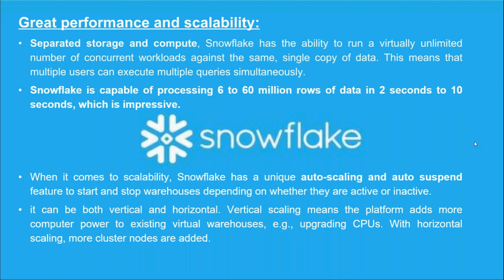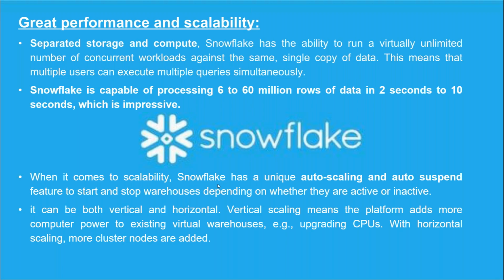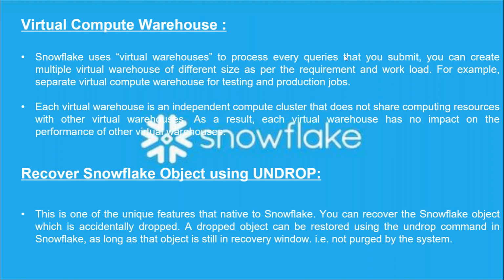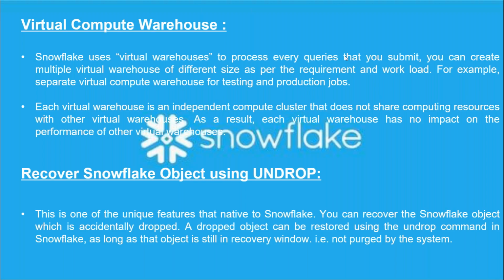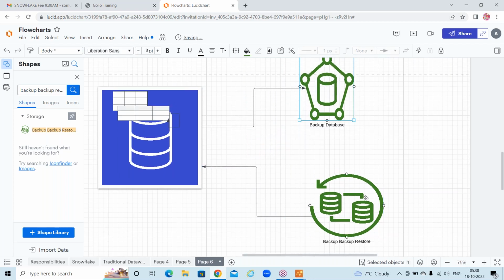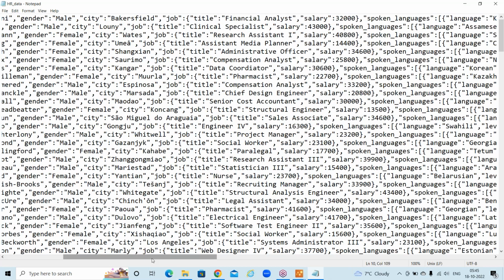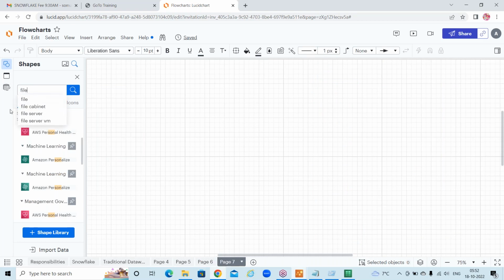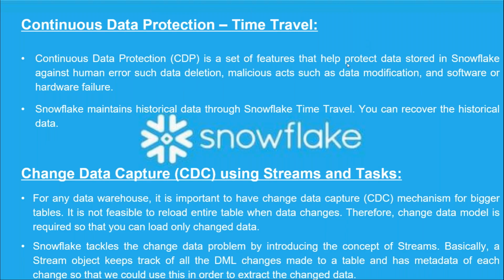SNOWFLAKE tutorials || Demo - 2 || by Mr. Shekhar On 18-10-2022 @9:30AM IST